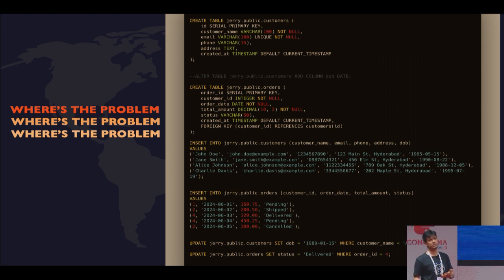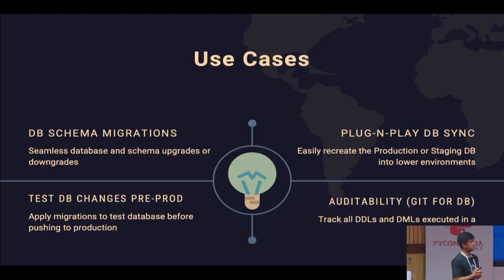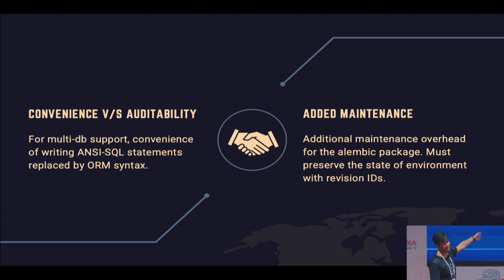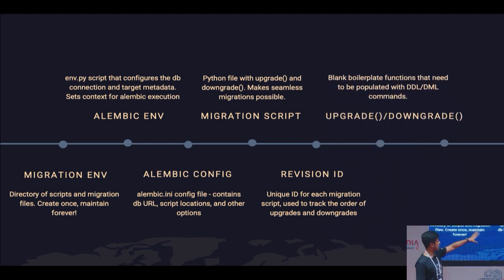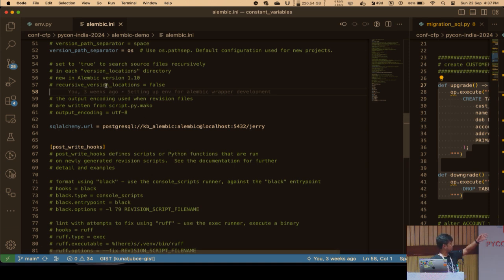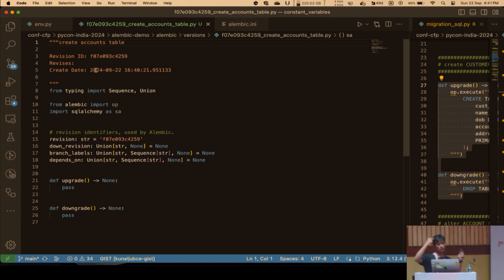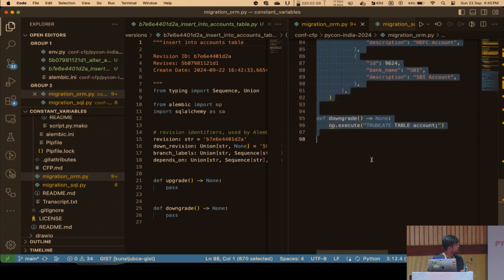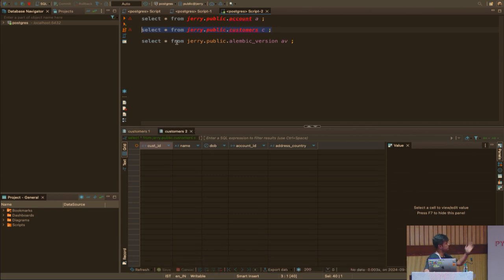Database Change Management - 1000s of tables across multiple environments and 1 Alembic to rule them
Database Change Management - 1000s of tables across multiple environments and 1 Alembic to rule them all by Kunal Bhattacharya